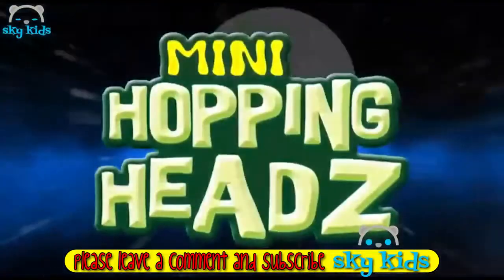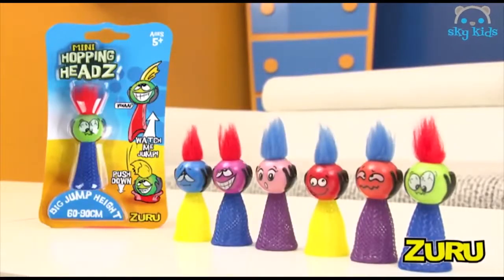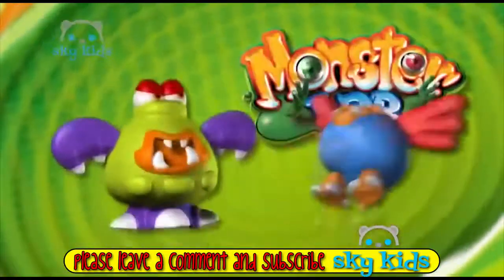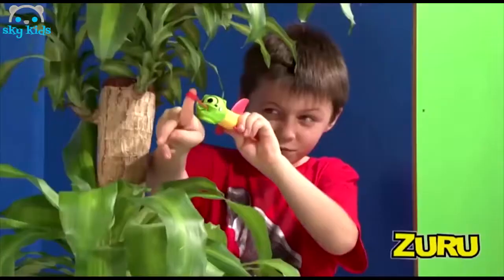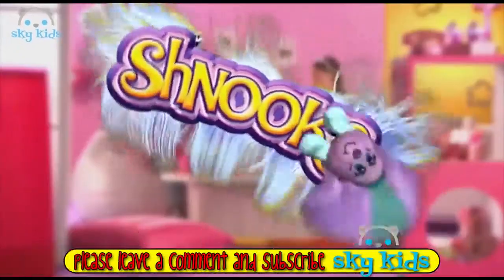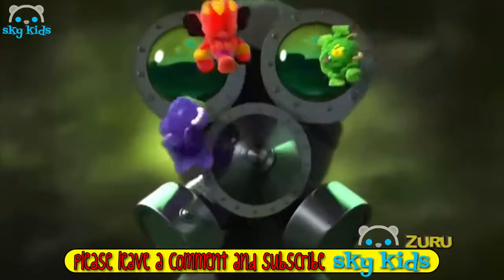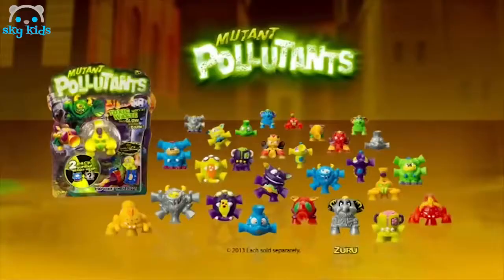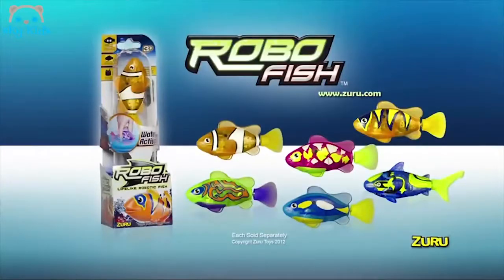Best Toys 😜 MagnoZ 🤓 Best Toys Commercials